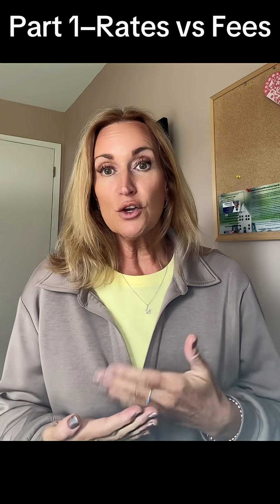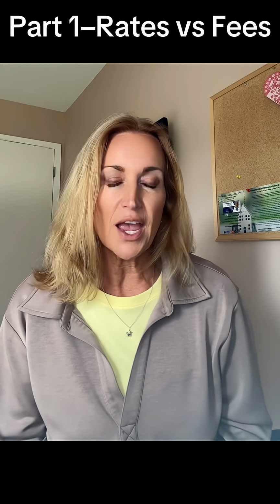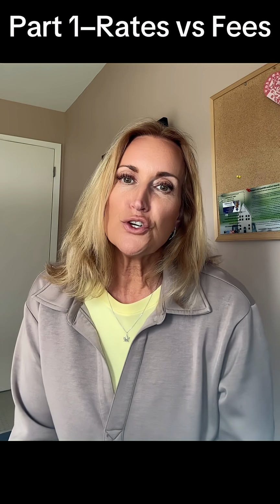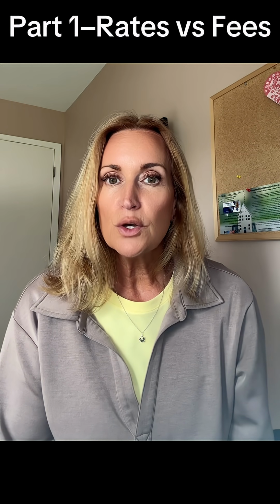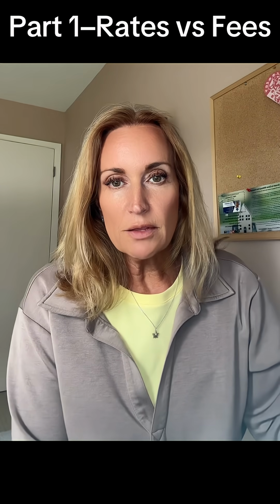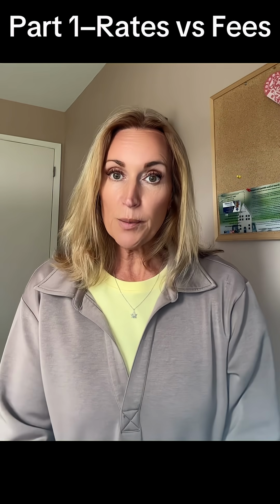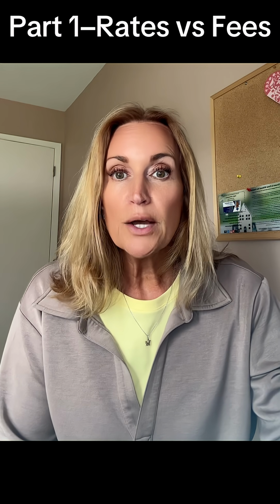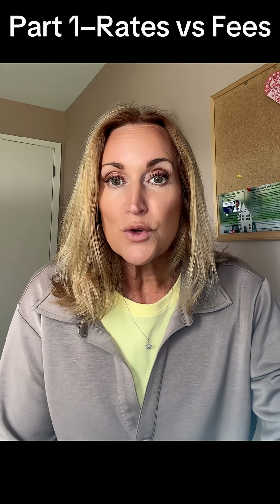Rates Versus Fees, Part 1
How do these dovetail, and what's best for you?  What are closing fees, vs closing costs?  How do I get the lowest rate?